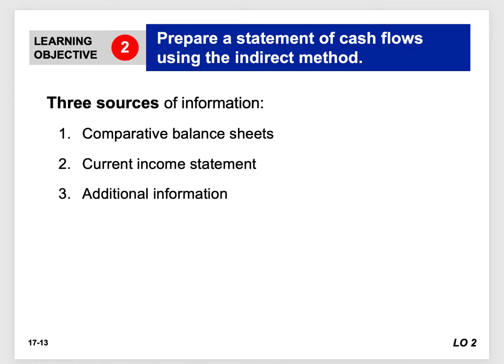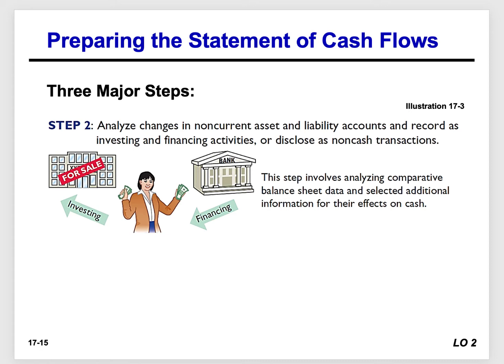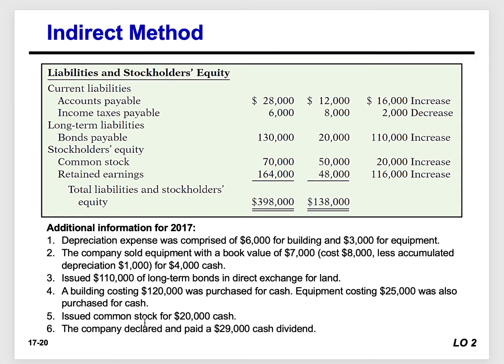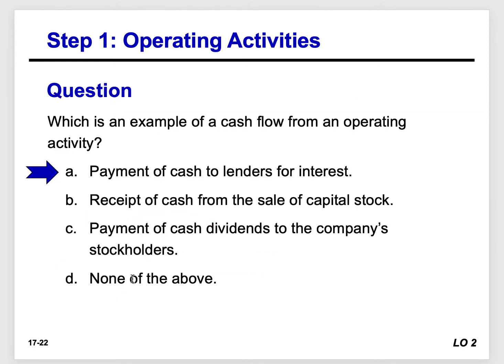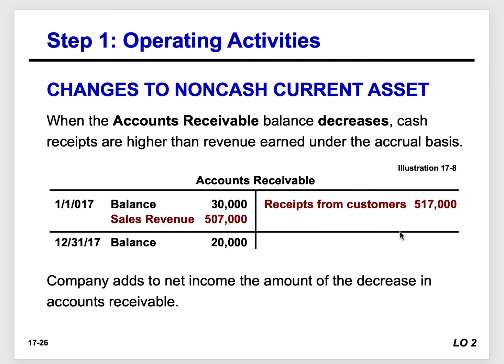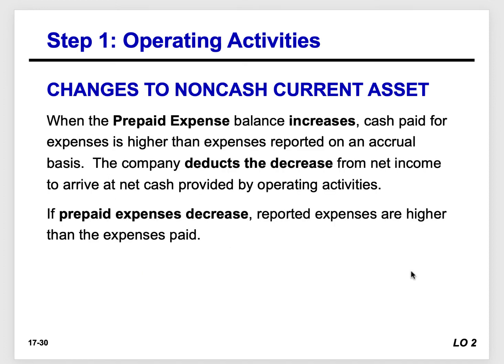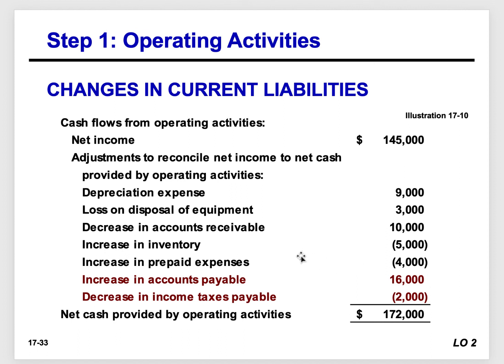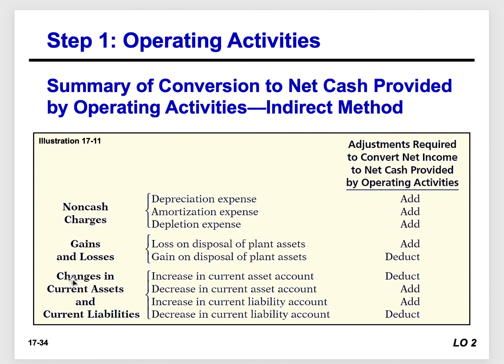Pt 3 Indirect Method